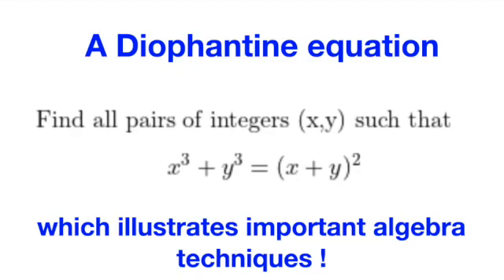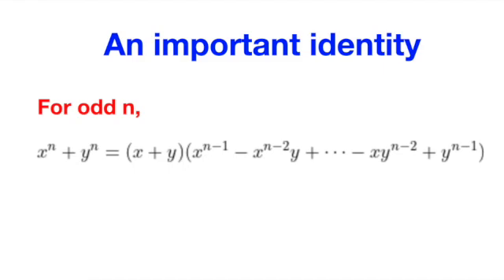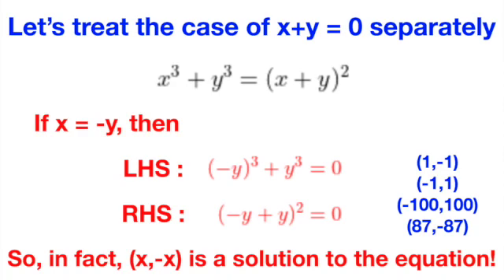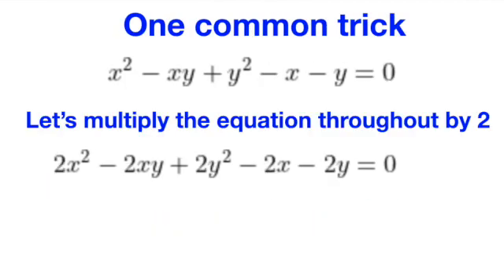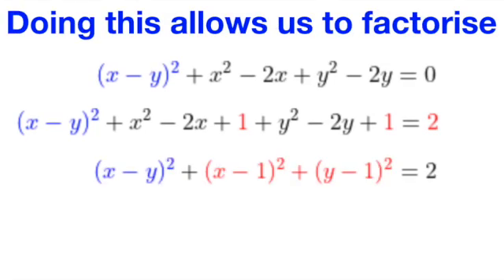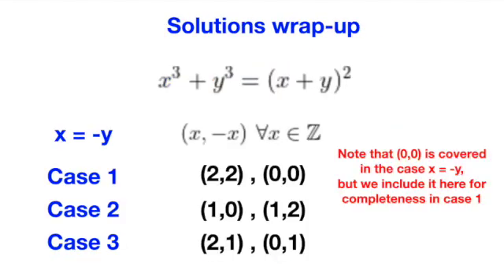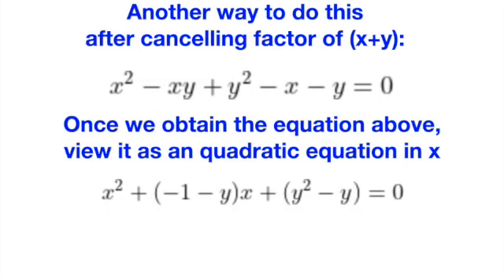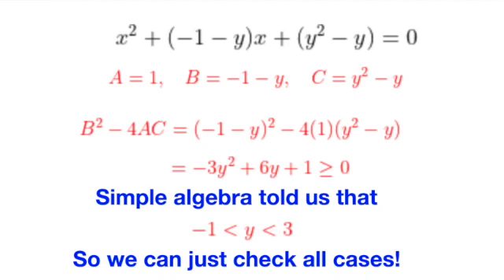One Diophantine equation, two different approaches!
A Diophantine equation admits only integer solutions, and do not come with a ready formula which allows us to immediately obtain the solution. In this video, I will show you two approaches to solving Diophantine equations: factorisation and the method of discriminant.

These two methods are particularly powerful if you are dealing with Diophantine quadratic equations, since the factorisation method works best with lower powers (typically!), while the discriminant method applies most commonly to quadratics.